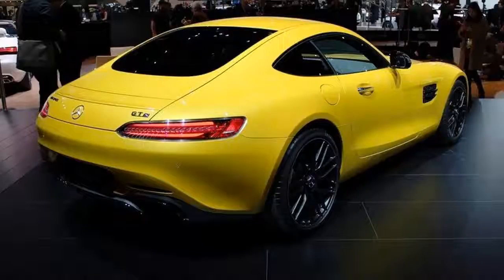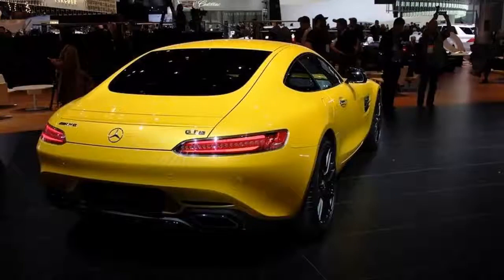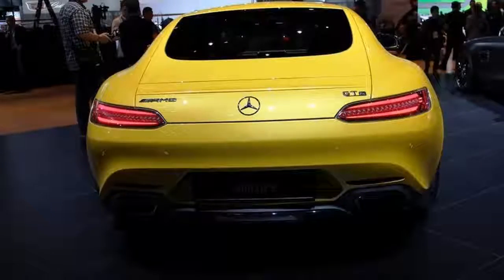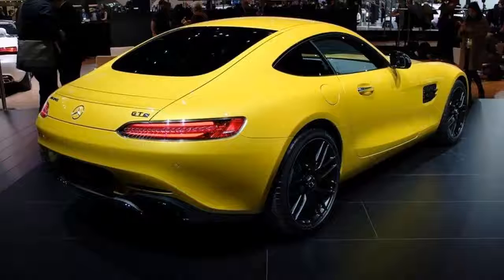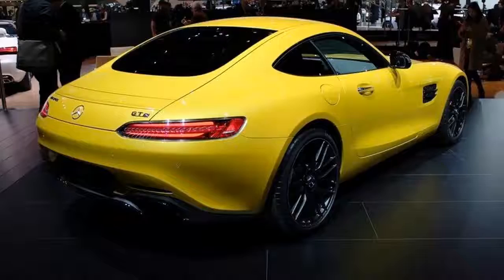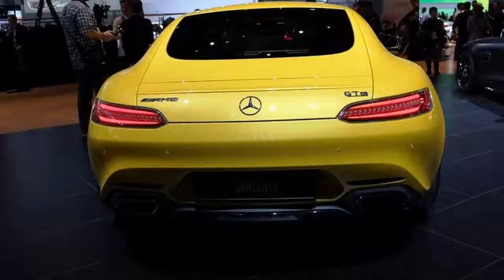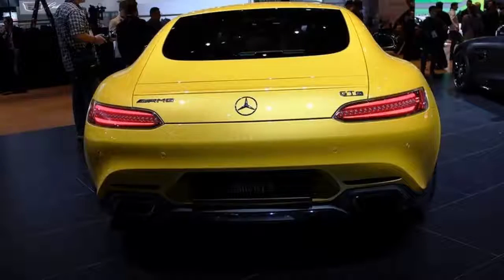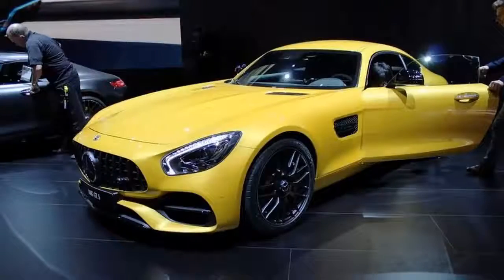Wow Mercedes AMG Turns Up The Heat On Family Of GT Sports Cars